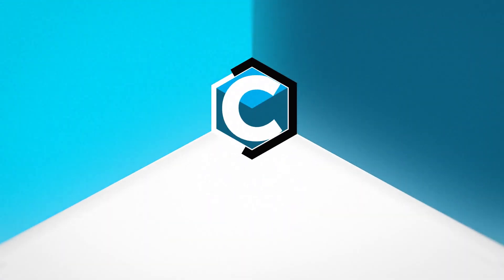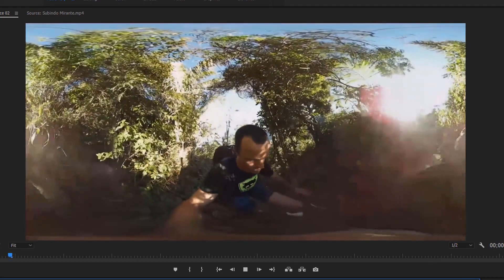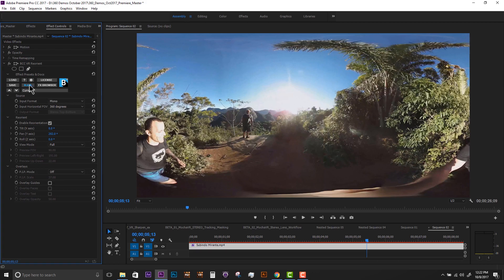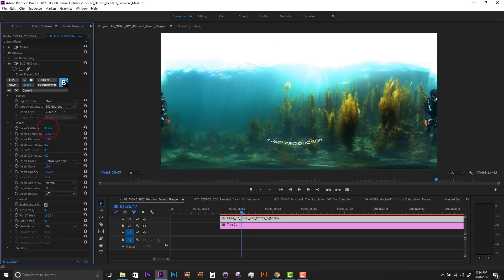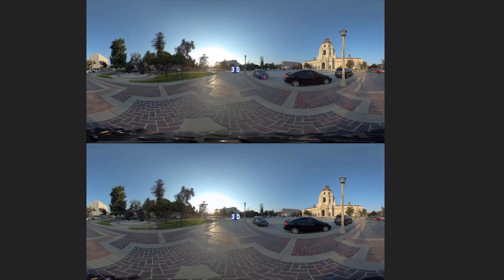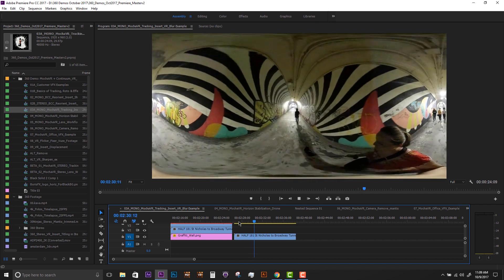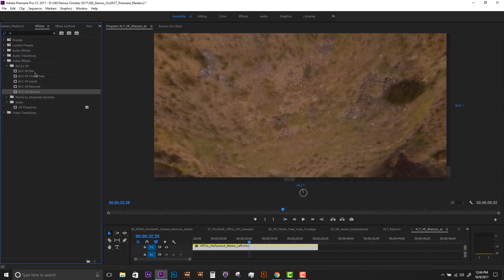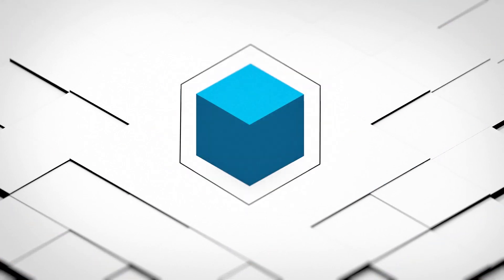Continuum 11: Intro to the VR Unit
Boris FX introduces the Continuum VR Unit: 5 quick & powerful filters designed specifically 360 video editing and finishing.

VR Reorient, VR Insert, VR Blur, VR Sharpen and VR Flicker Fixer.

Continuum VR filters are GPU accelerated and support VR video formats: 180, 360, mono & stereoscopic.

Currently supporting Adobe Premiere Pro, After Effects, Avid Media Composer and OFX hosts.